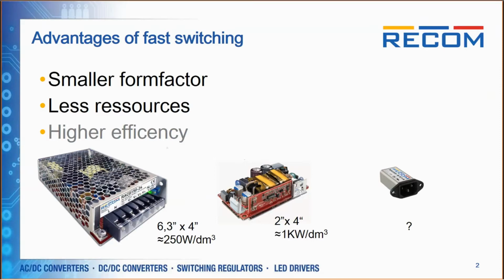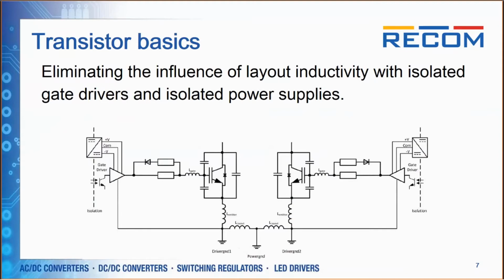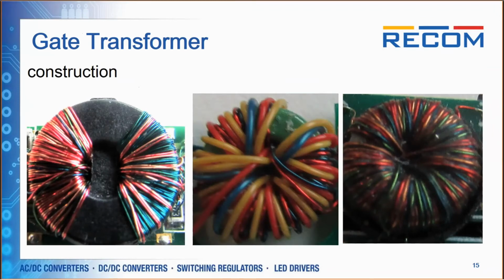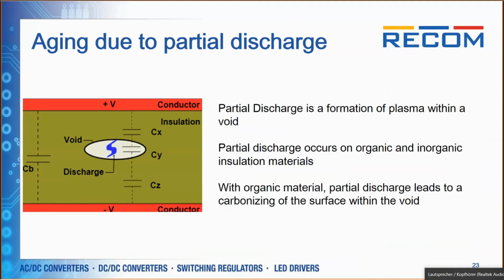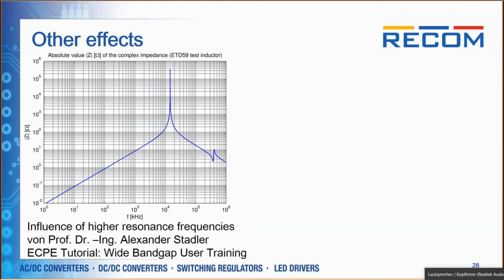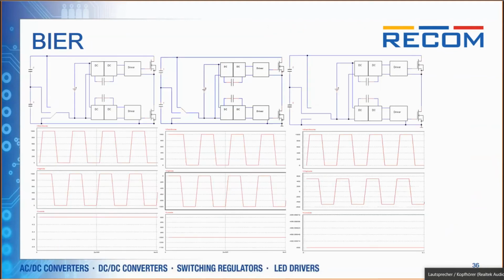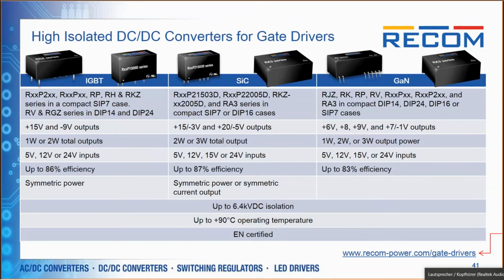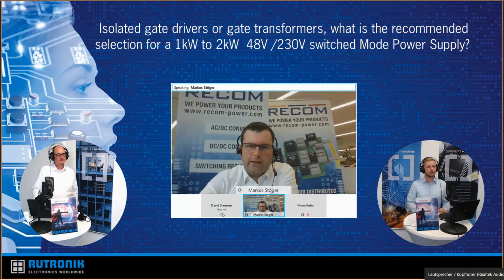TechTalk with RECOM Electronic Engineer M. Stöger: PoL power supplies in isolated gate driver apps